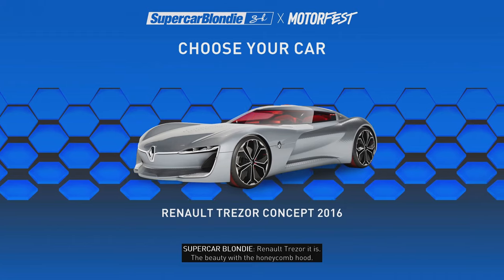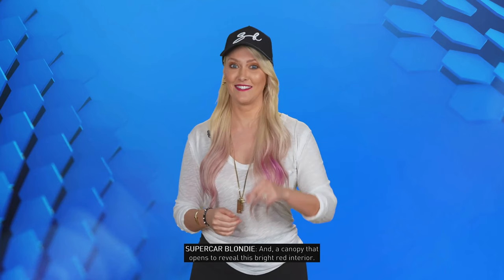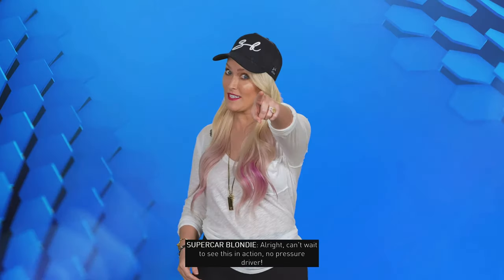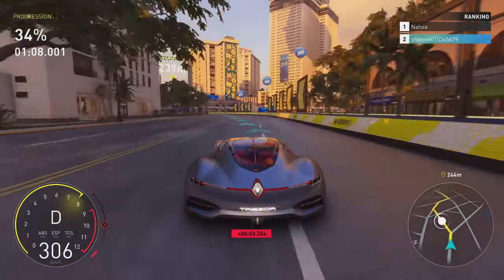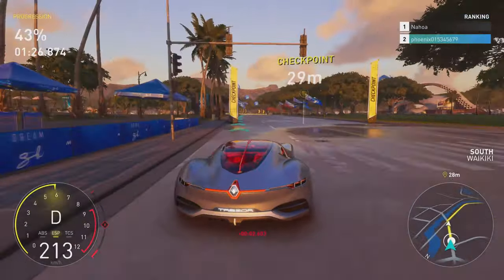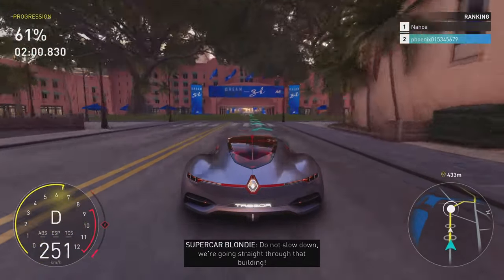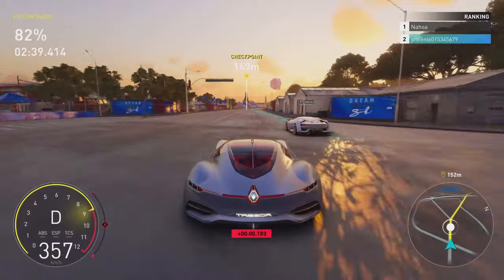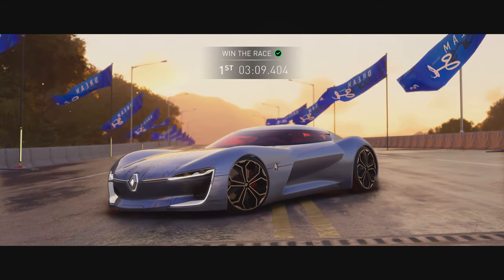The Crew Motorfest - Renault Trezor Concept 2016 vs Citroen GT 2008